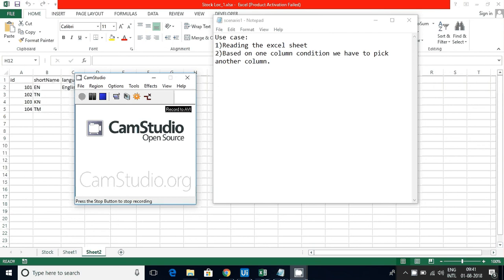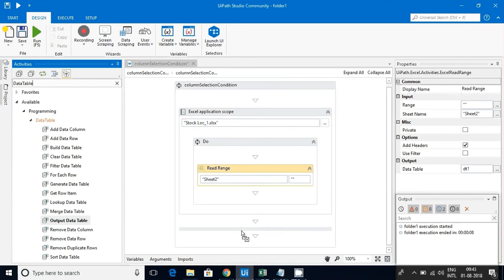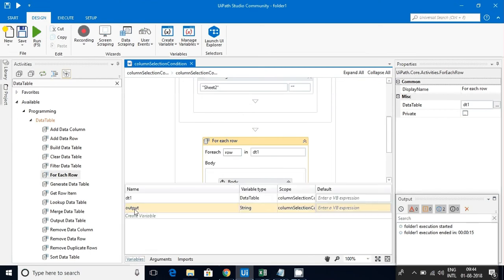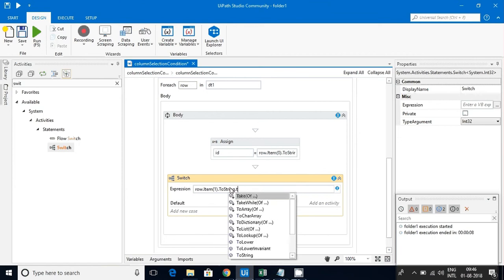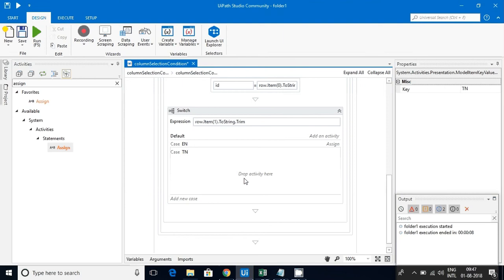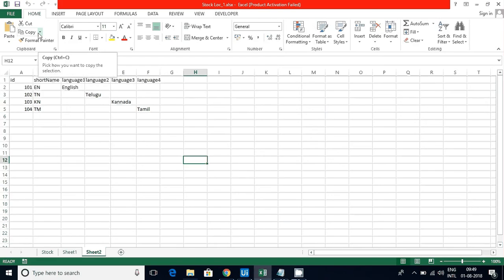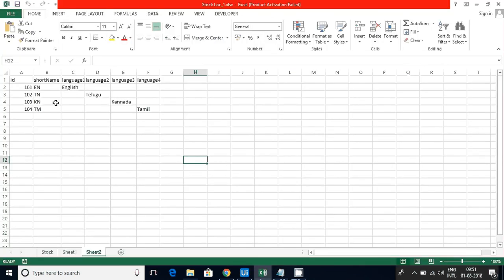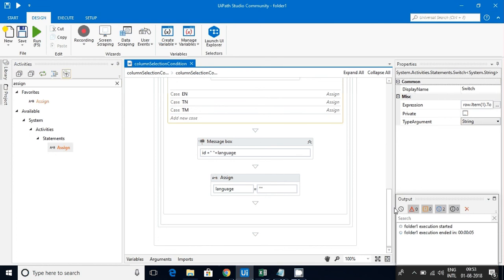Uipath Tutorials For Beginners - Excel Conditional select uipath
This video explains about the conditional select based on the one column value in excel sheet.